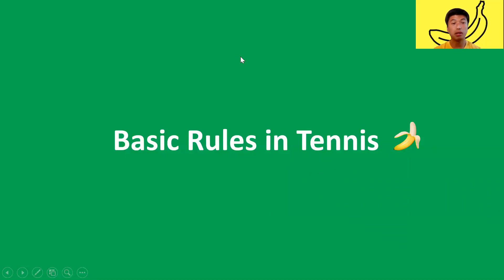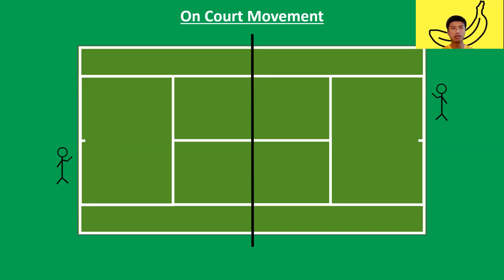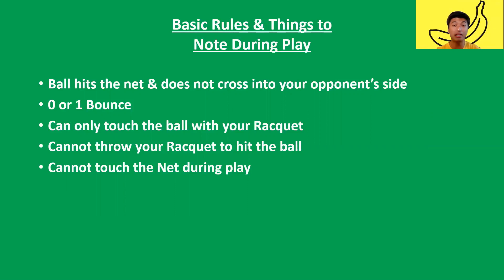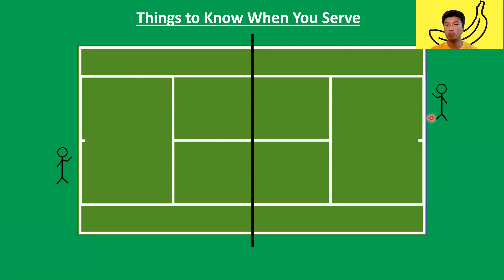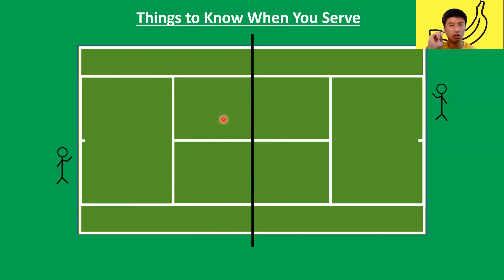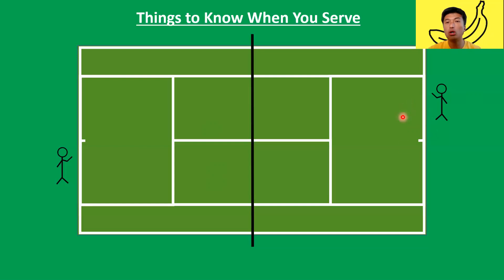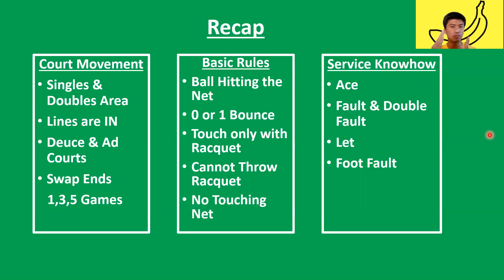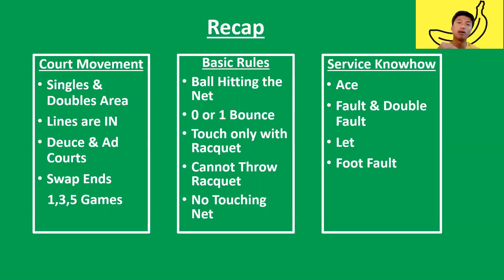The Rules of Tennis | For beginners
Basic Rules and also interesting things you may have been doing that be ILLEGAL, or on the flip side, you opponent may be doing and you are letting them off easy.

Video is aimed to get you started ASAP

Also if you are a complete beginner, do check out our beginner online course here!